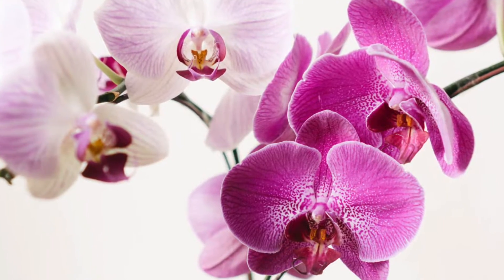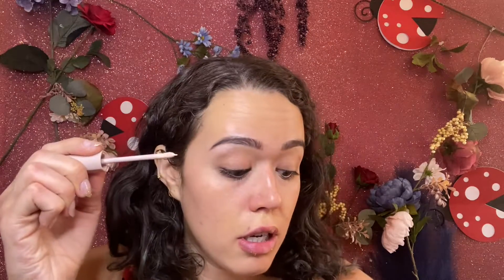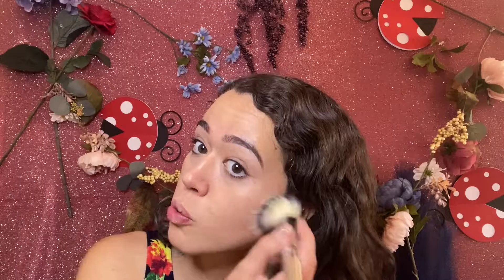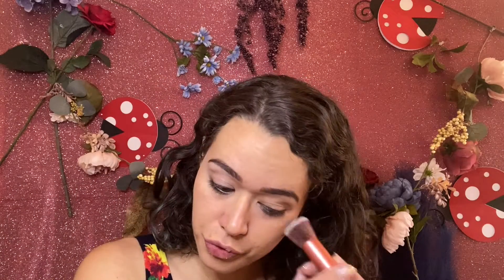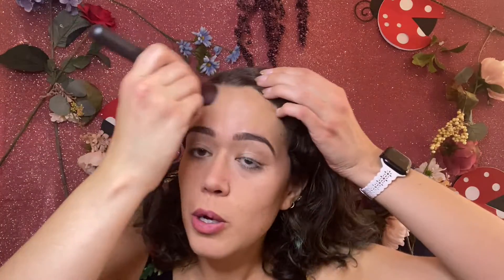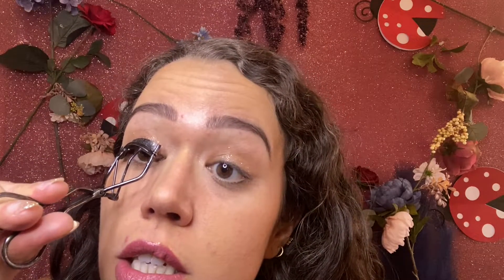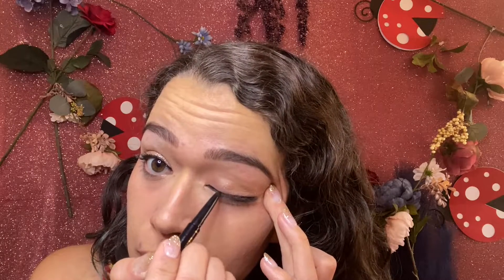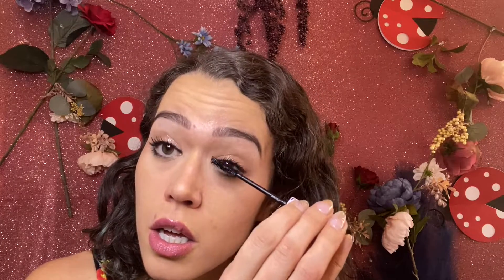10 minute soft glam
Hi Jitterbugs!Thank you so much for visiting my channel. Today, GRWM! This is a soft glam look you can pull together in 10 minutes before going out!